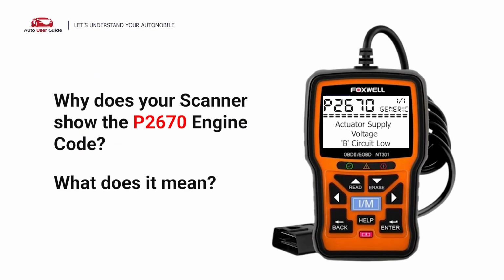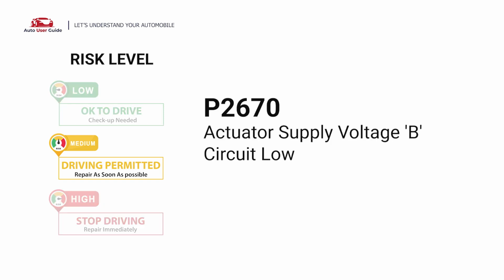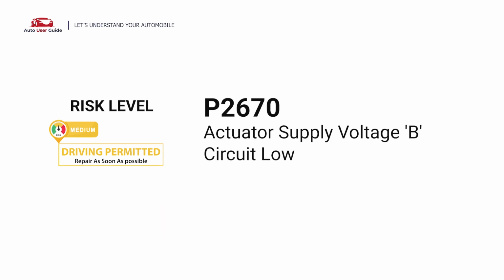What is P2670 : Engine Error Code Causes Explained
The P2670 Diagnostic Trouble Code (DTC) indicates a problem related to the engine's actuator control system. On many vehicles, P2670 is defined as "Actuator Supply Voltage 'B' Circuit High", meaning the Engine Control Module (ECM) has detected a voltage level that is higher than expected in a specific actuator supply circuit. The exact component involved can vary depending on the vehicle manufacturer and engine design.

🎯 What you’ll learn in this guide:

✅ What P2670 Means — the ECM continuously monitors actuator circuits that control various engine functions. When the voltage in the designated supply circuit exceeds the manufacturer’s acceptable range, the P2670 code may be stored and the Check Engine Light may illuminate.

⚡ How the System Works — actuators receive electrical signals from the ECM to control engine components such as valves, intake systems, emissions devices, or other electronically controlled mechanisms.

(This reflects how voltage and current are regulated between the ECM and engine control components.)

• Poor acceleration
• Rough idle or unstable operation
• Increased fuel consumption
• Vehicle entering limp mode (on some models)
• Intermittent drivability issues

✅ Damaged or shorted actuator wiring
✅ Corroded electrical connectors
✅ Faulty actuator or solenoid
✅ High resistance in the circuit
✅ Short to power condition
✅ Failed relay or fuse issue
✅ ECM/PCM communication or control fault
✅ Water intrusion in wiring harnesses

🛠️ Diagnostic Steps —

• Scan Vehicle for Trouble Codes — use an OBD-II scanner to confirm P2670 and check for related codes.
• Inspect Wiring & Connectors — look for damaged insulation, loose terminals, corrosion, or moisture contamination.
• Check Supply Voltage — verify proper voltage using a digital multimeter according to manufacturer specifications.
• Test Actuator Operation — confirm that the controlled component responds correctly to commands.
• Inspect Fuses & Relays — check for damaged or incorrect electrical supply components.
• Verify ECM Commands — advanced diagnostics may require a professional scan tool to monitor live data.

⚠️ Can You Drive with P2670?

In some cases, the vehicle may continue to operate normally. However, if performance issues, limp mode, or drivability concerns occur, continued driving could lead to additional engine or emissions-related problems. Prompt diagnosis is recommended.

🔧 Possible Repairs —

• Repair damaged wiring
• Clean or replace corroded connectors
• Replace faulty actuator or solenoid
• Repair short circuits
• Replace defective relay or fuse
• Update or reprogram ECM software (if applicable)
• Replace ECM only after proper diagnosis confirms failure

🛡️ Prevention Tips —

• Inspect engine wiring regularly
• Repair damaged harnesses promptly
• Keep electrical connectors clean and dry
• Address Check Engine Lights early
• Follow recommended maintenance schedules

Proper diagnosis of a P2670 fault helps restore normal engine operation, prevent further electrical issues, and ensure reliable vehicle performance. Because the exact actuator associated with the code can vary by manufacturer, always consult the vehicle-specific service information when troubleshooting.